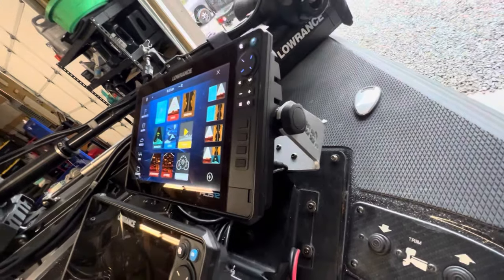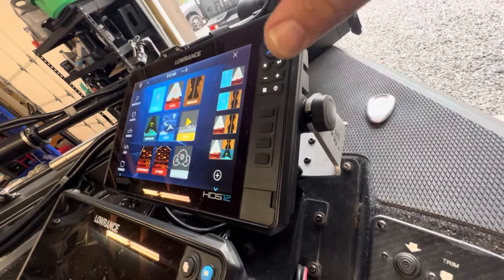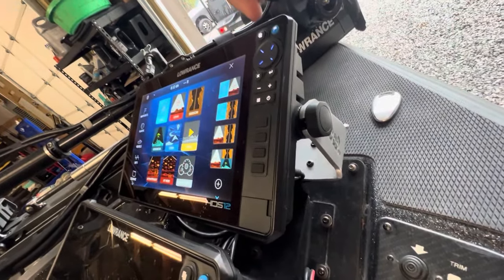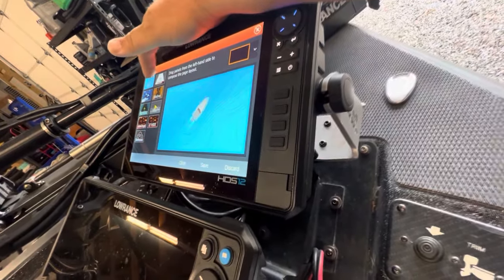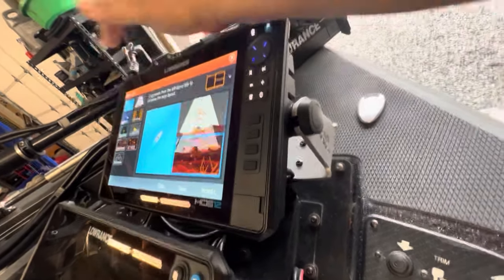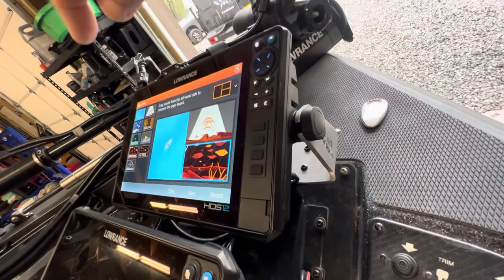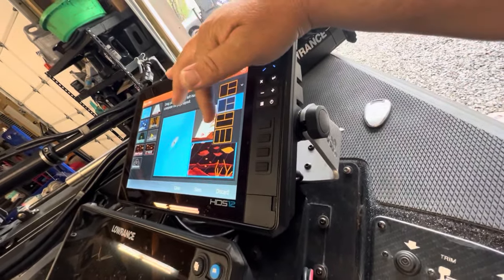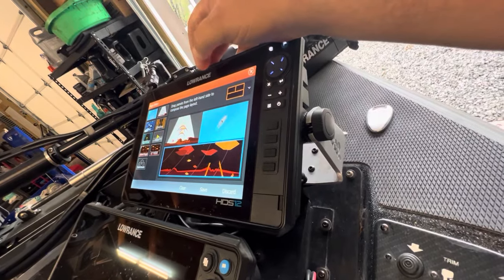How Many Graphs Do You REALLY NEED On The Bow Of Your BASS BOAT?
Welcome to SonarFishing!  My name is Miles “Sonar” Burghoff.  I fish the Bassmaster Opens tournament trail, guide in Alaska, and just all around LOVE fishing! It is my goal to deliver fresh fishing content on a weekly basis, consisting of videos highlighting my life on the tournament circuit, as well as relevant fishing tips and tricks.  Always remember to TRUST THE PROCESS!!